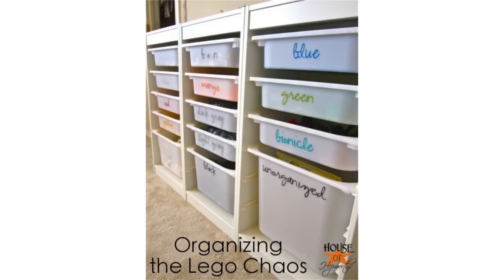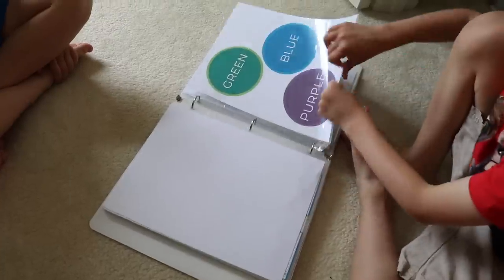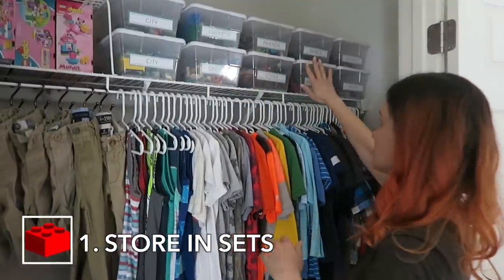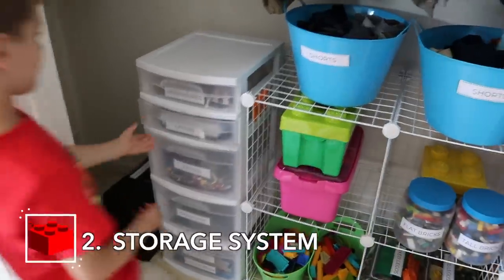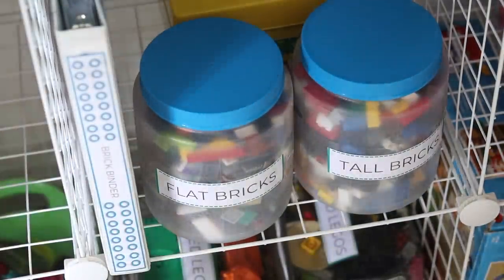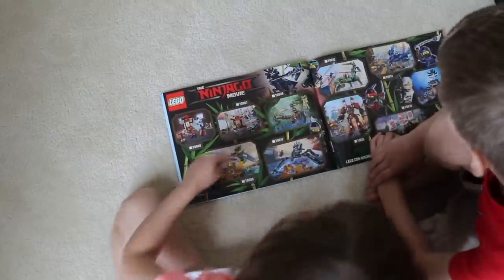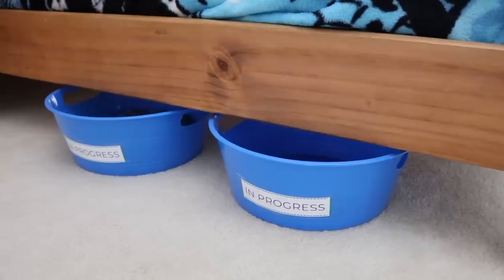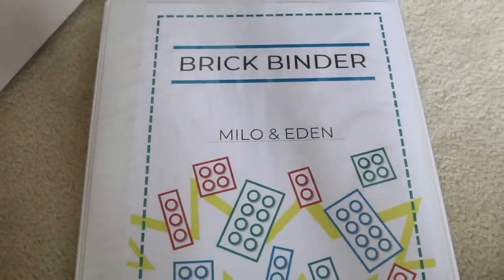DOLLAR TREE ORGANIZING 💚 Actually realistic LEGO organization for kids!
Hey guys!  In this video we are sharing the best LEGO storage and organization ideas from Dollar Tree.  There aren't many videos with tips and tricks geared toward kids that actually work.  In this video, we share a room tour of my friend Kathy's son, Milo!  These are 5 simple tips to taming LEGO insanity and helping your gets get (and stay organized).  You don't need a big budget.  We hope it helps you!

❤️Play mat / Toy Storage Bag

❤️Plastic Storage Tower

Write me at:
Kathryn "Doitonadime"
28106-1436